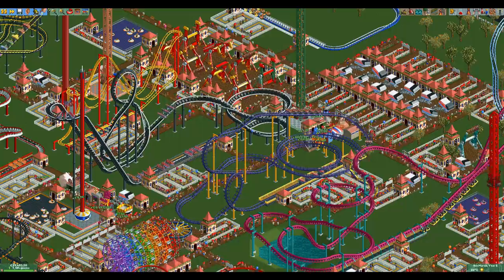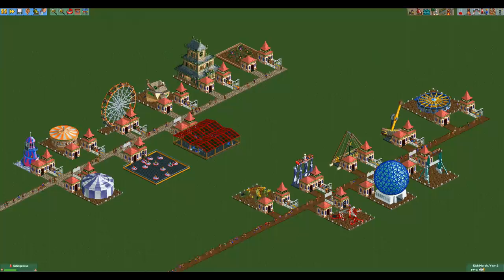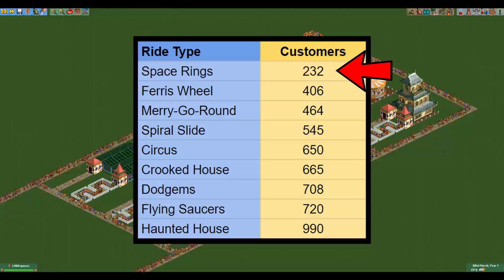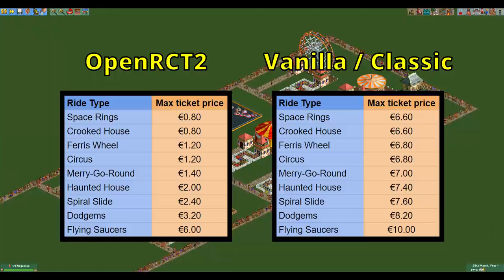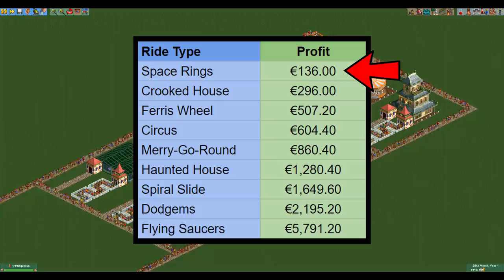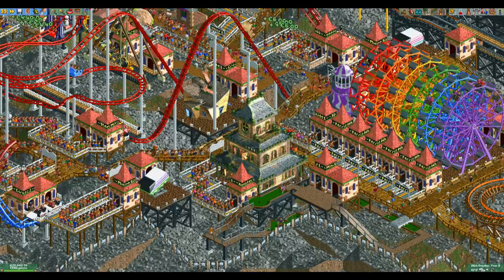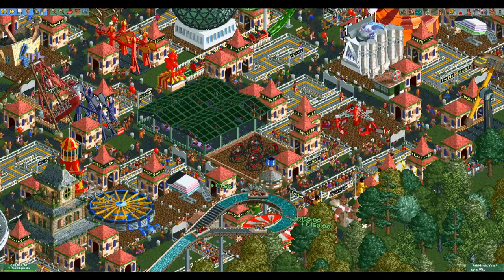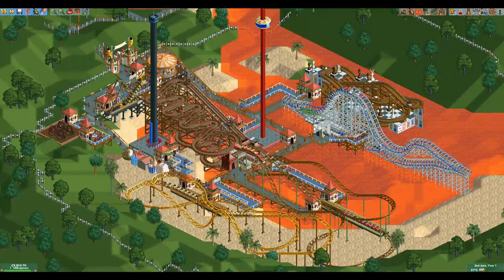What Is The Worst Flat Ride in RCT2?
There are a lot of different flat rides, but which one is the worst of them all?